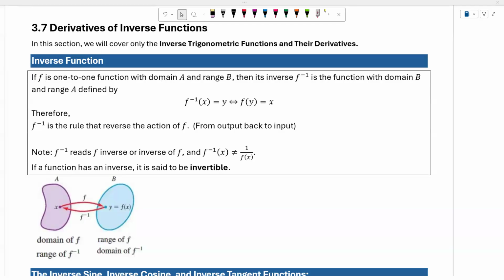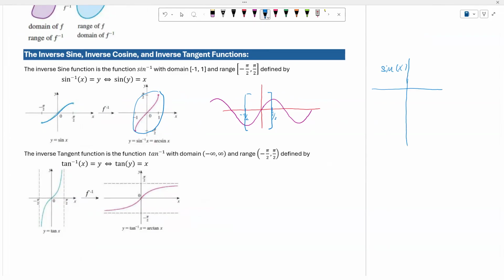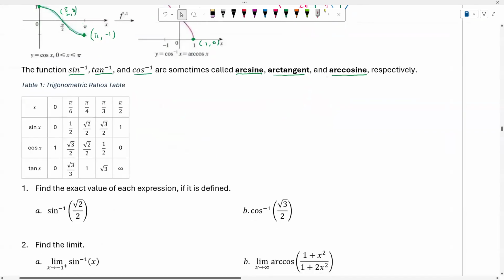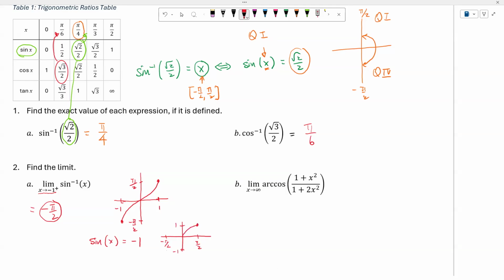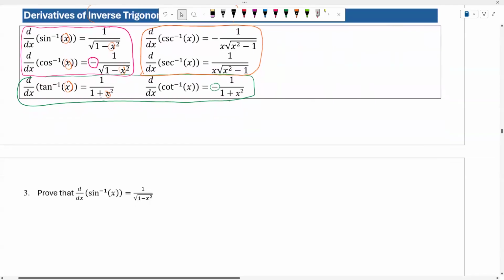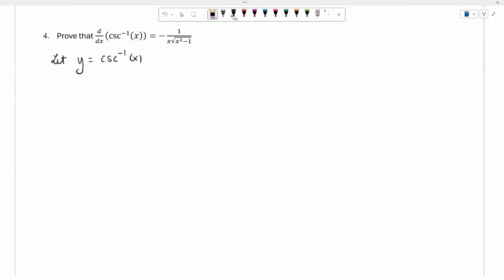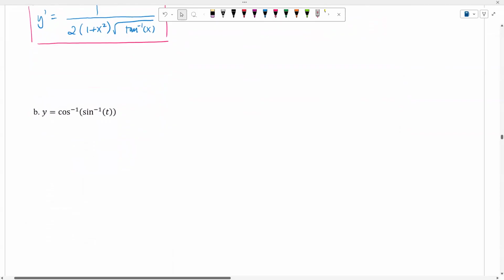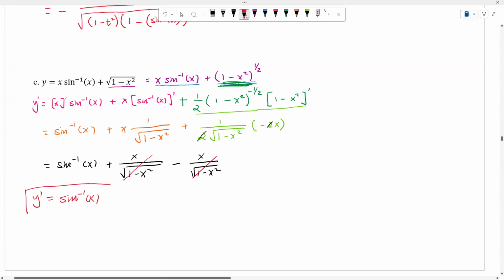3 7 Derivatives of Inverse Functions